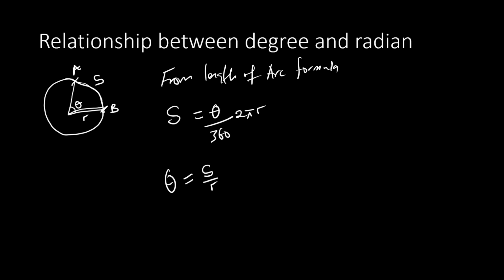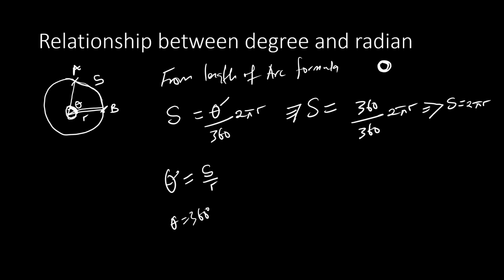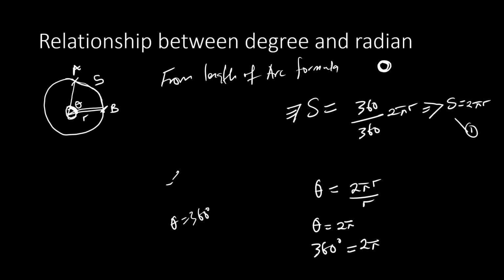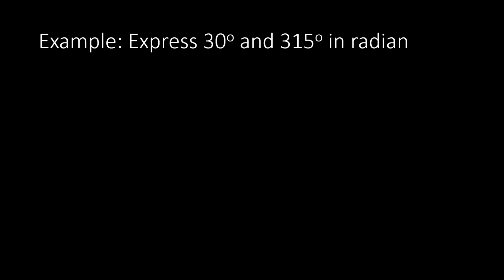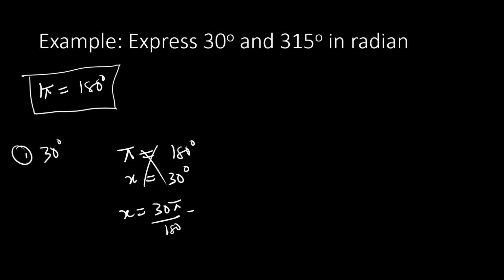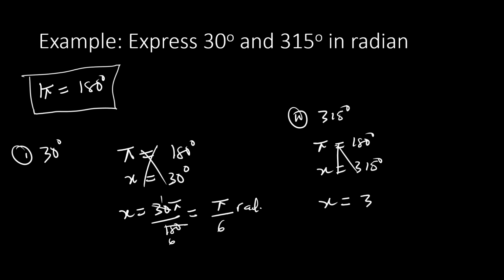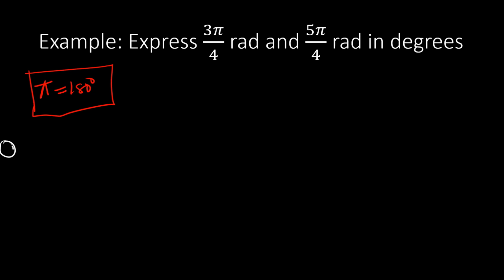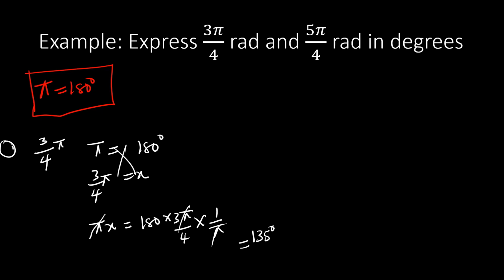Relationship between Degrees and Radian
This tutorial is the beginning of Elementary Algebra for first year University students. The Series will contain various topic being treated by first year students in African Universities.